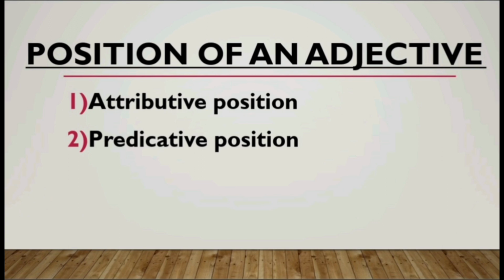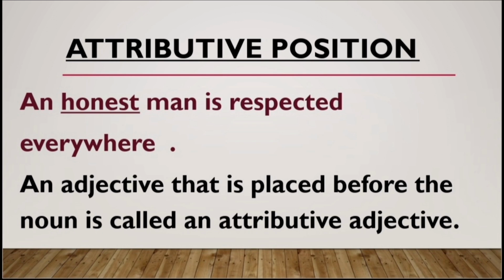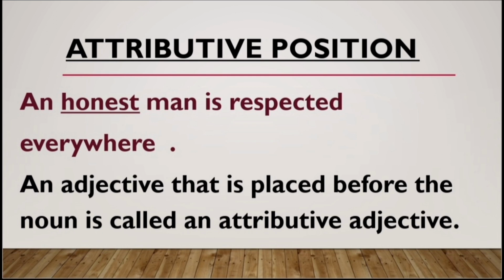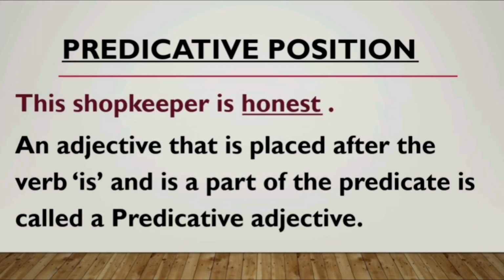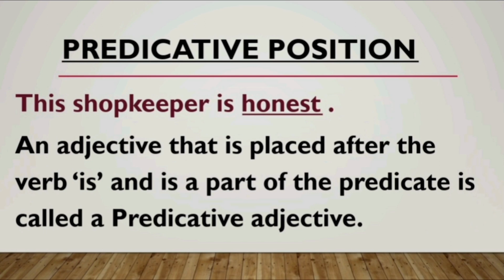Part 2 Position of an Adjective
Hello students,  I hope you all are doing great. Sharing with you all a video lecture on  Position of an Adjective .I hope you find it useful.

Lightup Knowledge